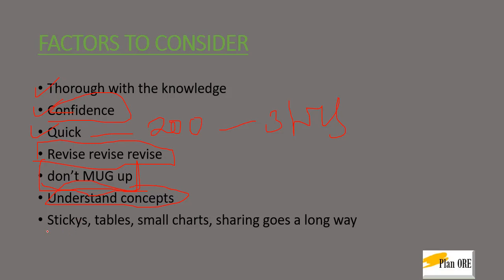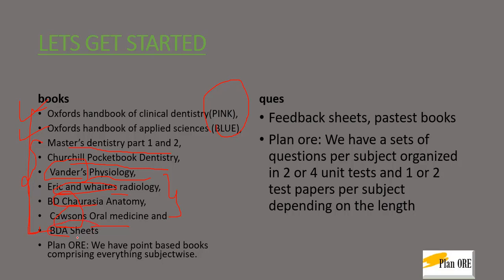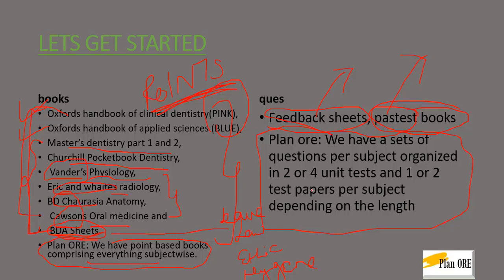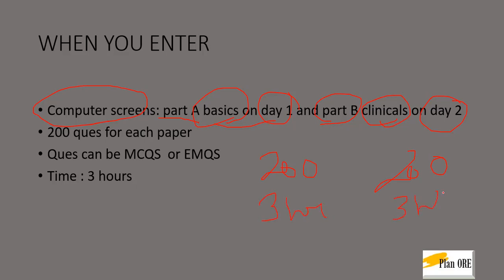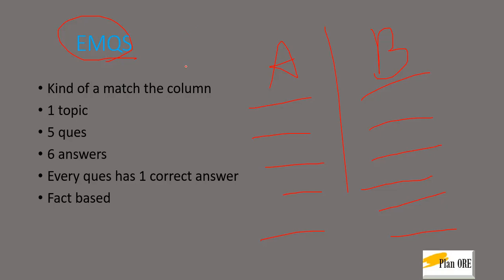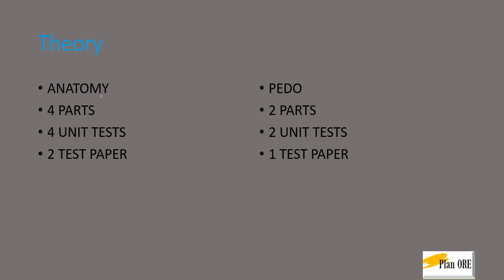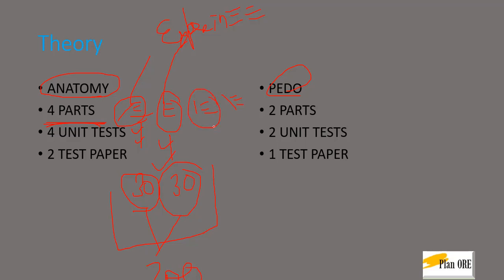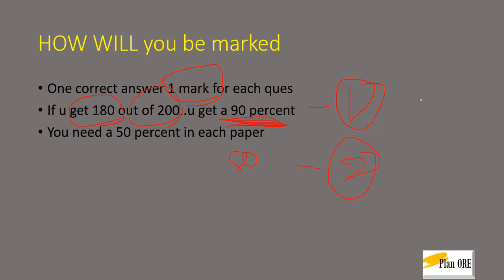ORE PART 1: How to study and whats it about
This video describes what is ore part 1 exam, how its conducted, what you need to study and how we at plan ore help you in doing so.
We offer full courses of ORE PART 1 and ORE PART 2(DTP, OSCE and ME).

FREE PART 1 WHATSAPP GROUP(Please remember its only for posting and solving doubts on ore and lds)